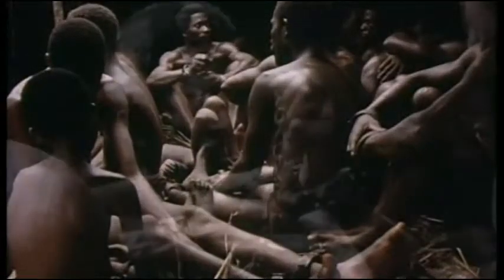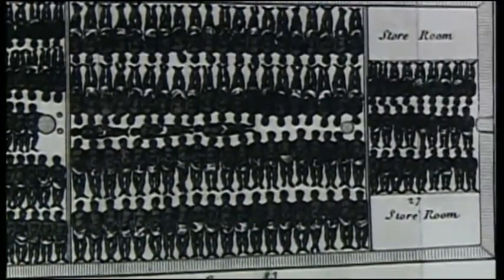Deuteronomy 28 68 With Ships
Deuteronomy 28 68
And the LORD shall bring thee into Egypt again with ships, by the way whereof I spake unto thee, Thou shalt see it no more again: and there ye shall be sold unto your enemies for bondmen and bondwomen, and no man shall buy you.

This is me & my eber family in Charleston, S. Carolina, #1 Hebrew slave city.